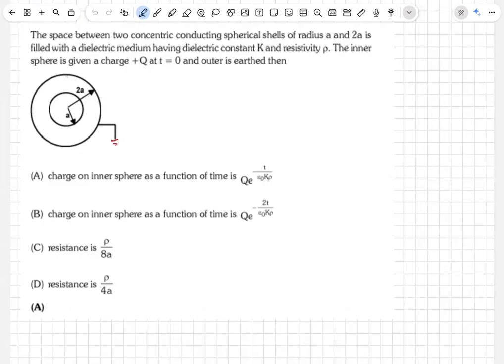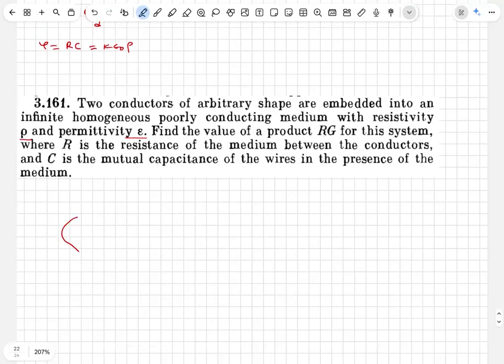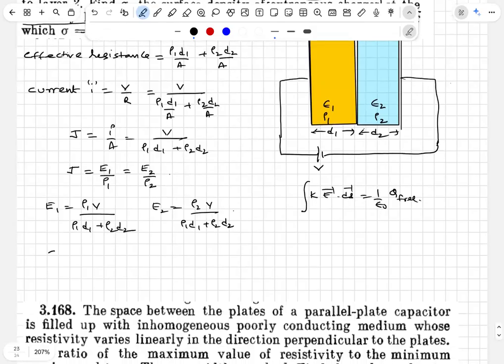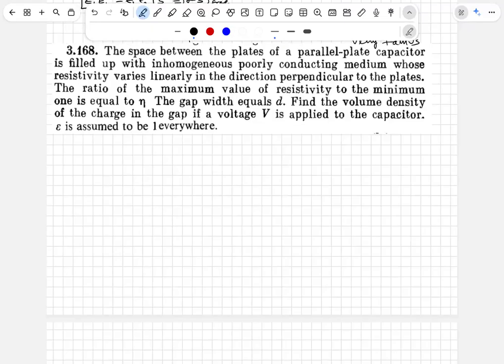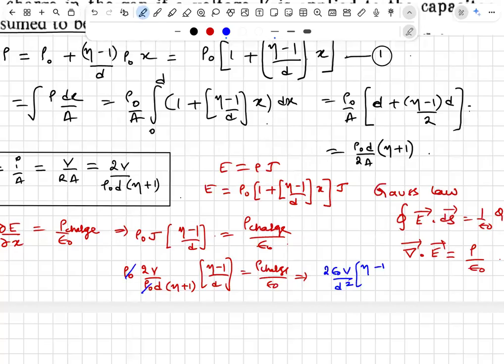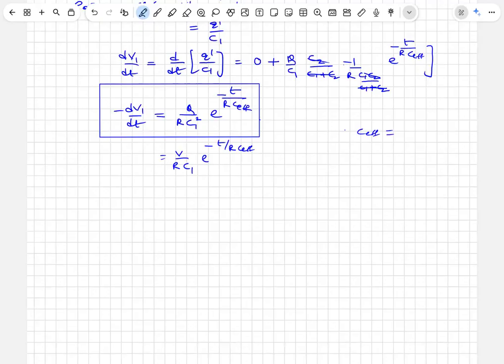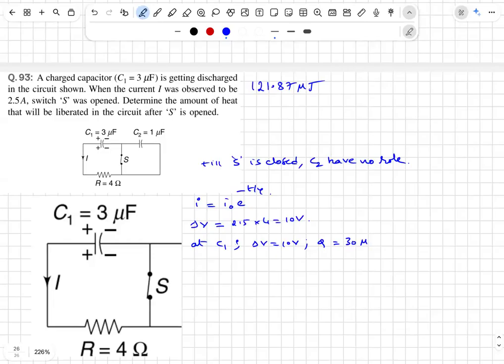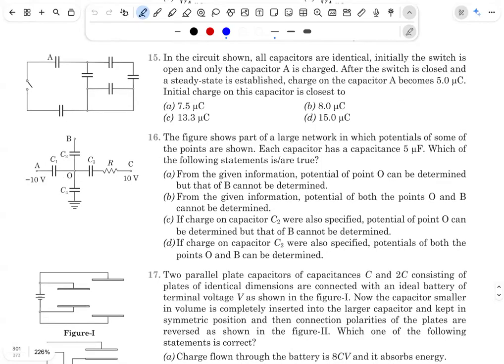rc ckts important models 1